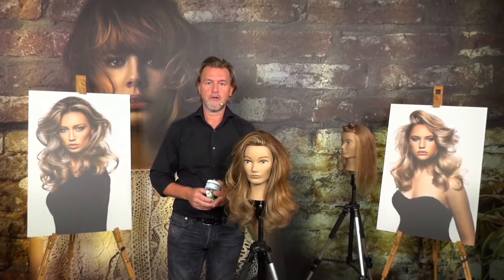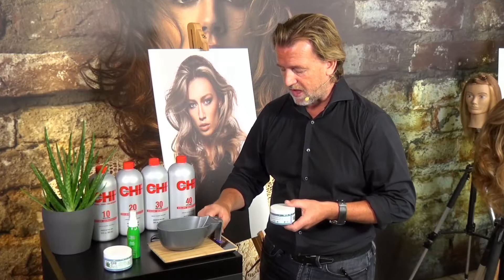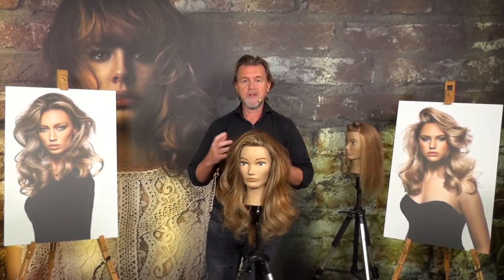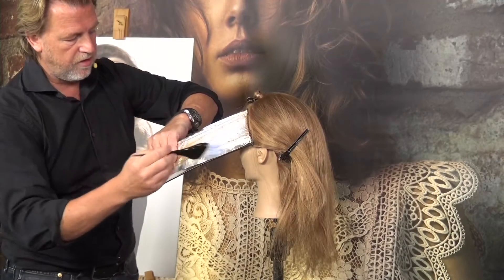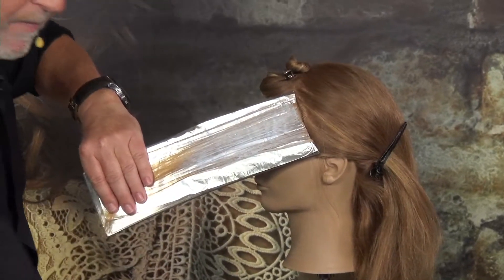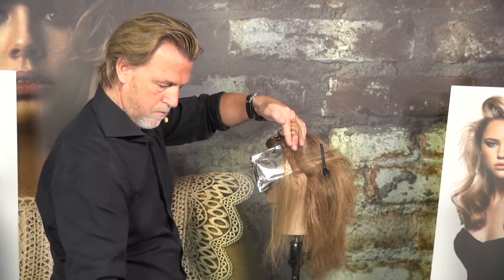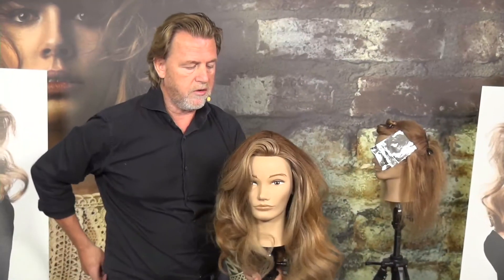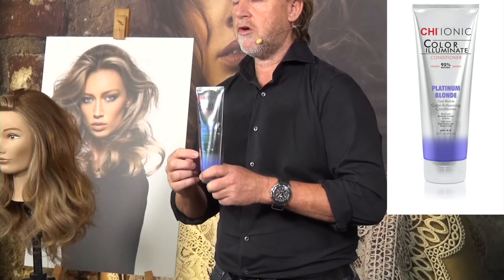CHI Bond + lightening System with Hemp, Bleach and Shine 9+ levels off lift and reconstruct hair.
Revolutionary highlighting system. CHI Bond + lightening System, Bleach and Shine 9+ levels off lift while reconstructing damaged hair. CHI Bond + lightening system with Hemp. Bleach and Shine 9 levels + lift. Reconstruct damaged hair.